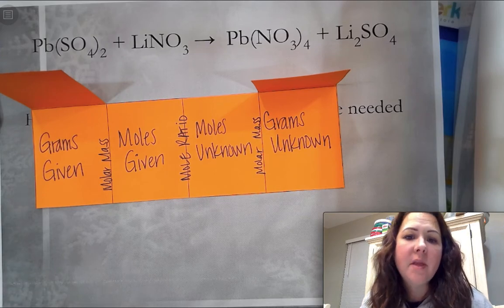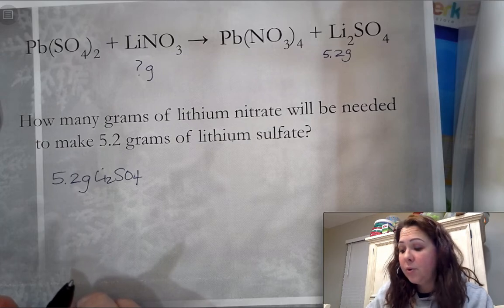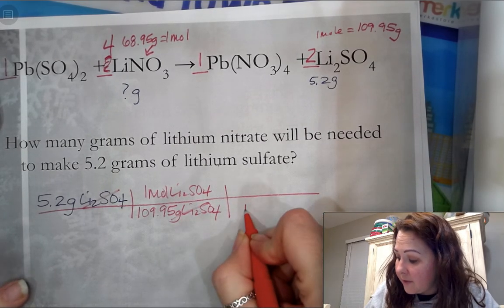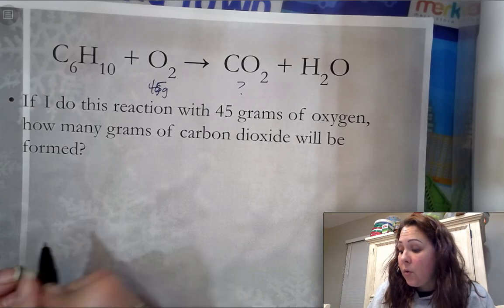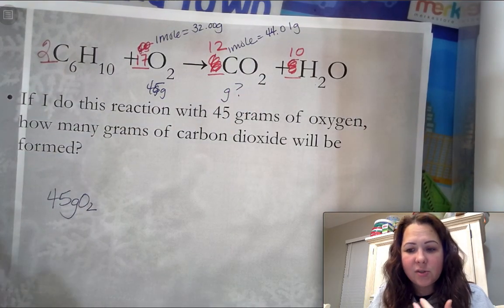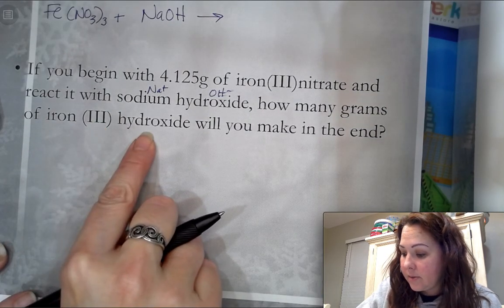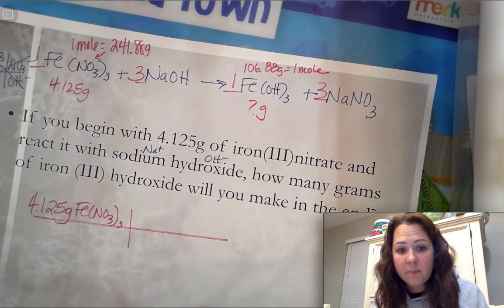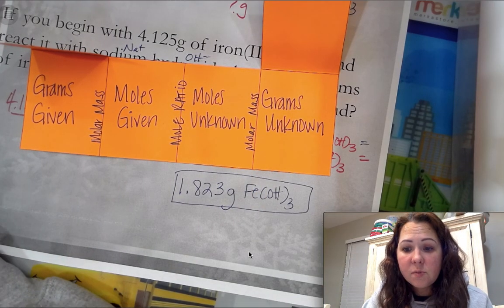Dr Gable Explains gram to gram Stoich Problems